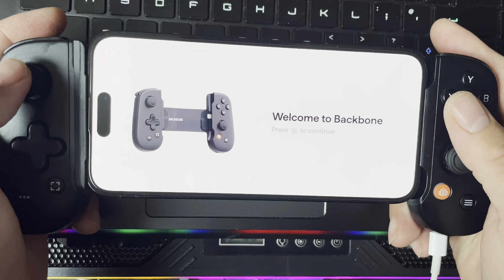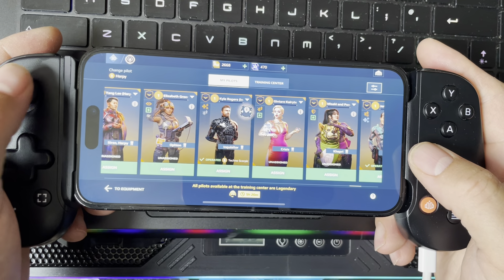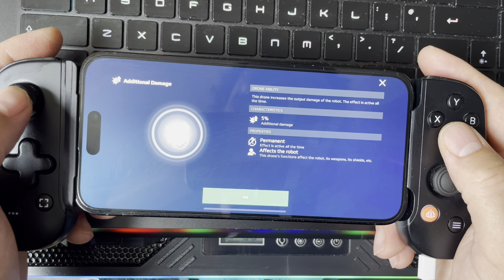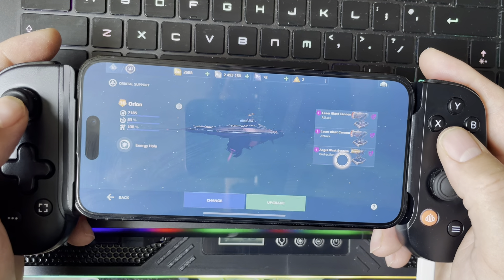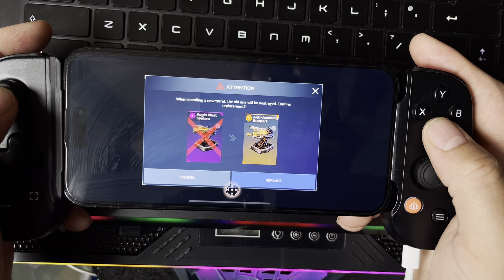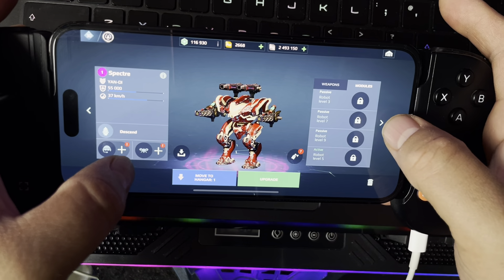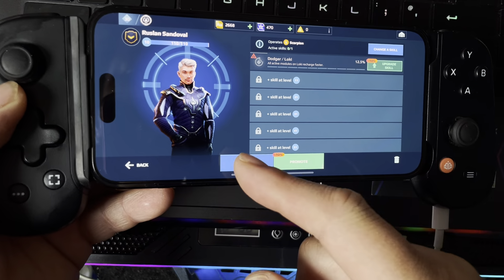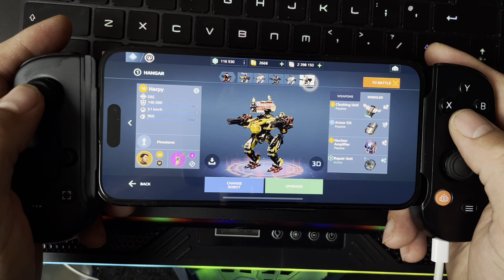War Robots - iPhone and Backbone